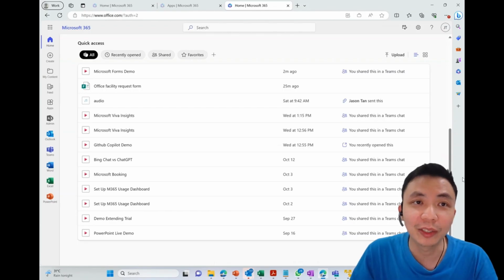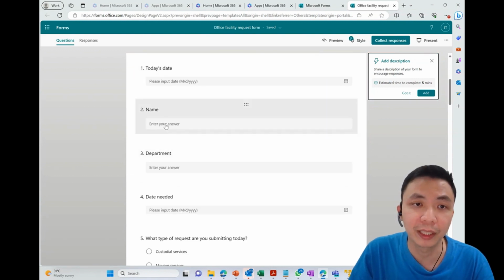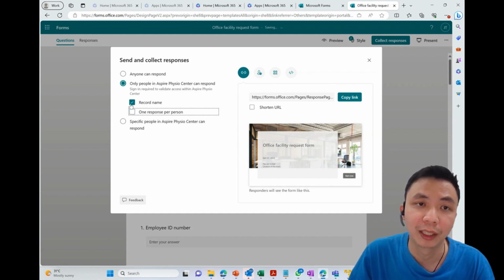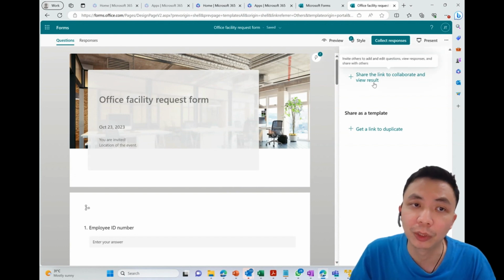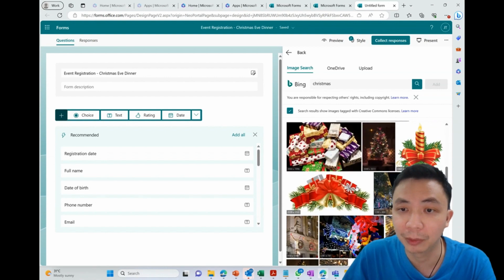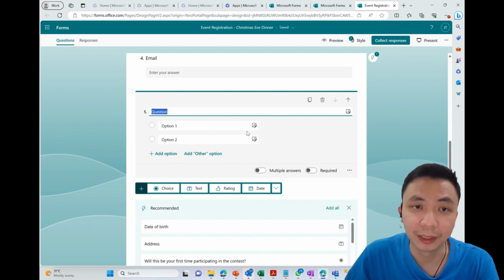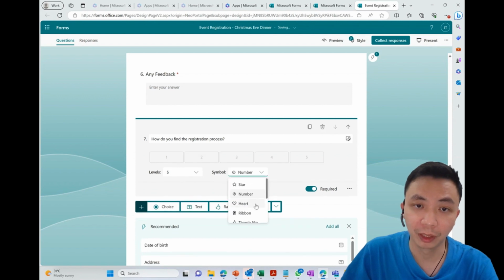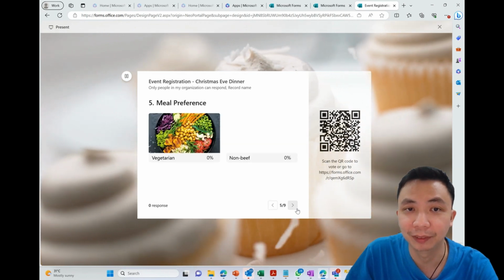Get insights with Microsoft Forms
In this video, I will show you some of the useful features within Microsoft Forms. Hope you enjoy this video and learn something new.

My Favorite Gear:
👩🏻‍💻My Laptop: Surface Laptop 5
🎧My headphone: Plantronic Voyager 5200
My wireless keyboard & mouse: Logitech MK235 Combo
Ultra-wide screen monitor: PRISM+ X300 PRISM+ X300 - Ultrawide 200Hz 1ms Gaming Monitor (prismplus.sg)
Portable external screen: Dell C1422H